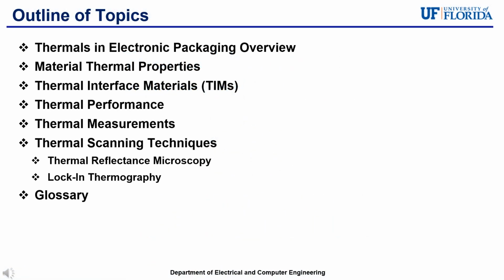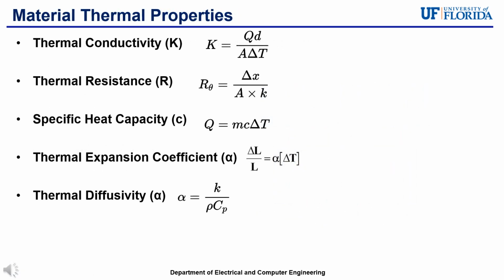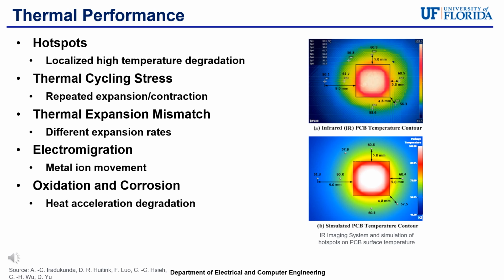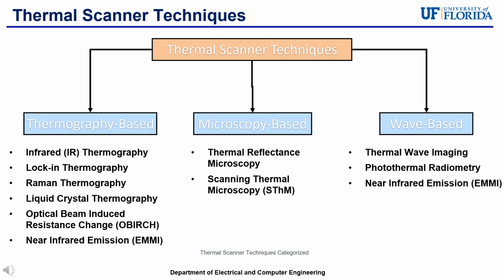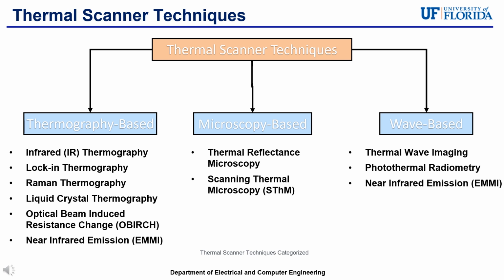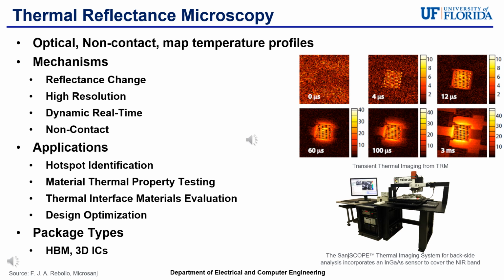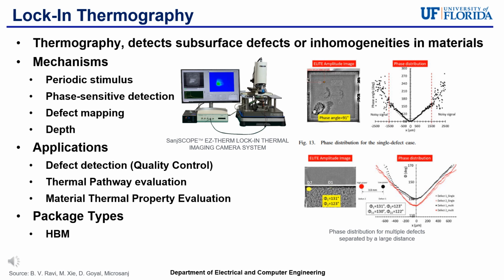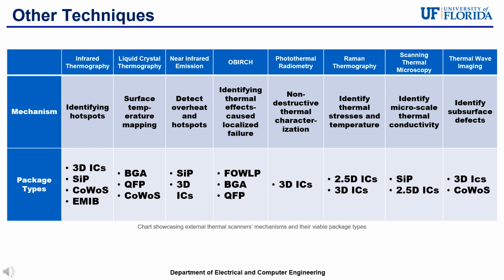Packaging Part 19 1 - Thermal Measurements in Advanced Packaging